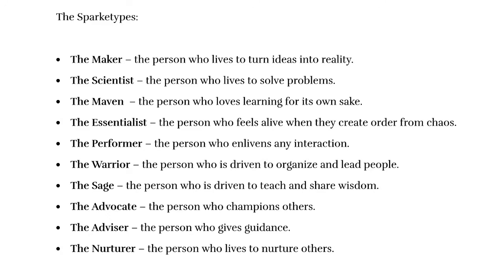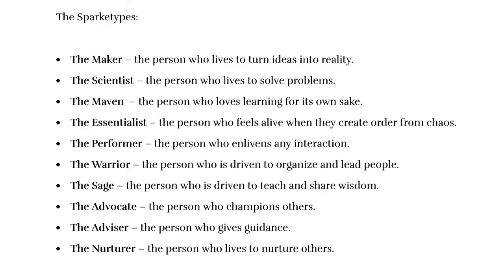Painter's Path 1.2 Your "WHY"? Your Purpose, Your Driver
Part 1.2 of Mary Gilkerson's much loved The Painter’s Path course. Over the last decade, this online course helped hundreds of artists transform their art businesses, make rapid dramatic improvement in their work, approach any challenge with confidence, and create a thriving creative living.